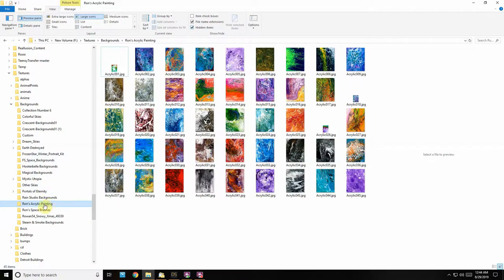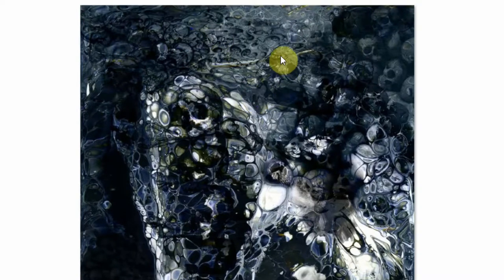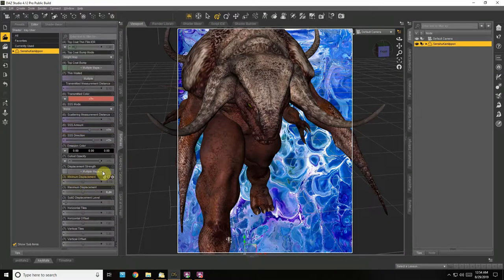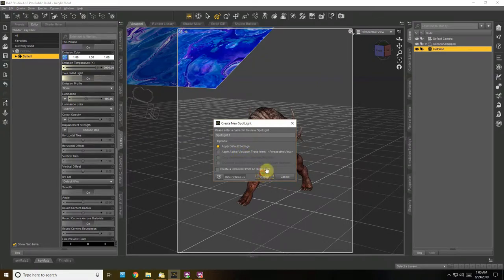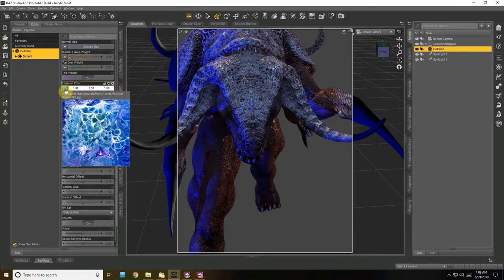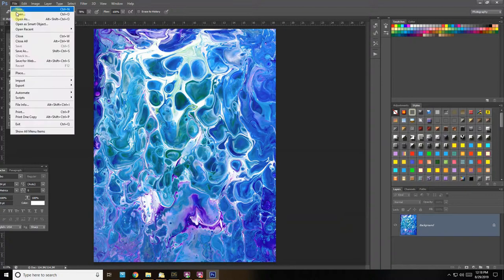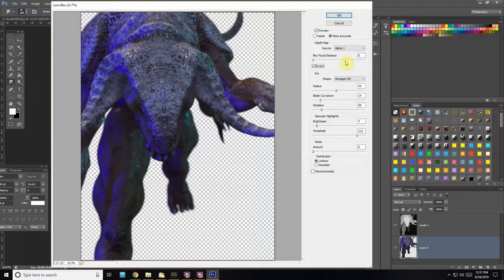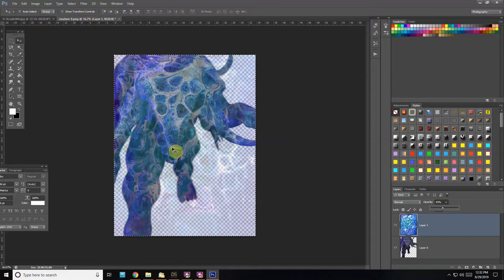Creature 9 Monster Abstract Image Mix Daz 3D and Photoshop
I purchased Ron's Acrylics and saw shapes in some of the images, so I decided to create a new image by editing it and an image I rendered in Daz studio.

I use different layer settings. I used a gray overlay and then using the Burn and Dodge tool to lighten and darken areas. I used Layer masks, layers with different lights.